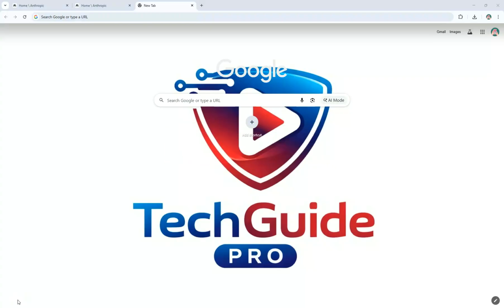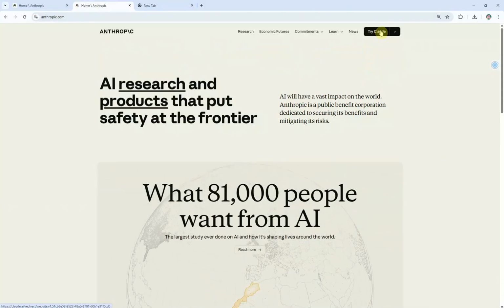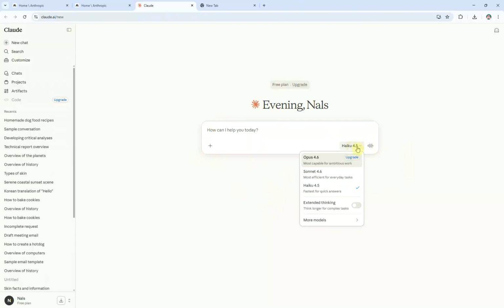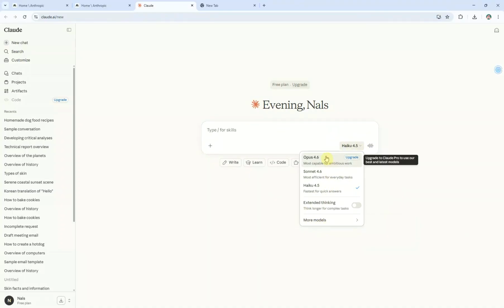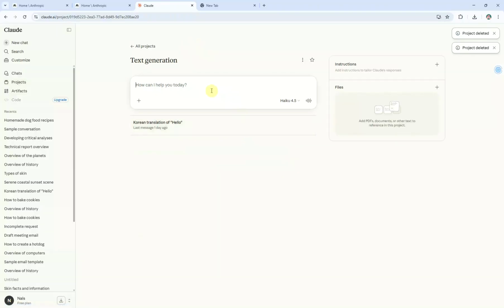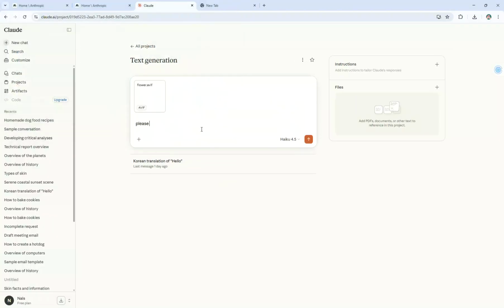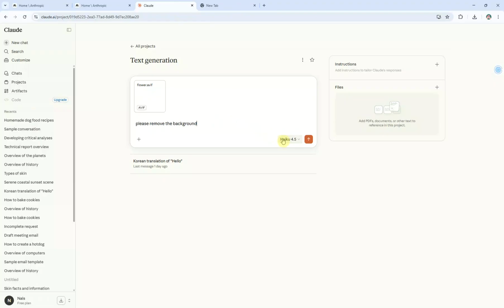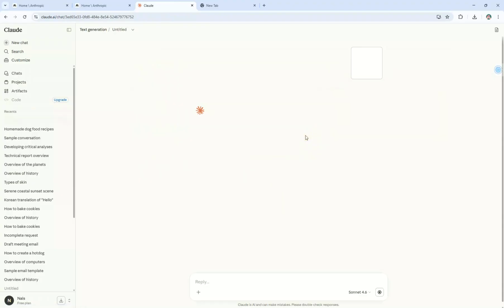How to Use Claude Model - Beginners Guide 2026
Learn how to use the Claude model effectively for your projects. This comprehensive tutorial will guide you through the essential steps for implementing the Claude model in various applications. Whether you're looking to enhance natural language processing tasks or explore AI-generated content, you'll discover how to leverage the capabilities of the Claude model to achieve your goals efficiently.

In this tutorial, viewers will learn about the Claude model's architecture, its key features, and practical use cases. We will cover essential concepts such as training techniques, fine-tuning processes, and how to integrate Claude into your existing workflows. By the end of this video, you'll have a solid understanding of how to harness the power of the Claude model for innovative solutions.